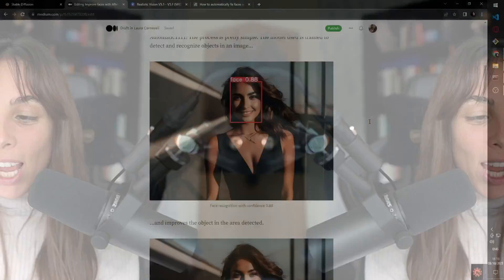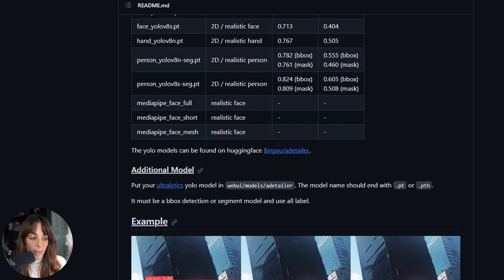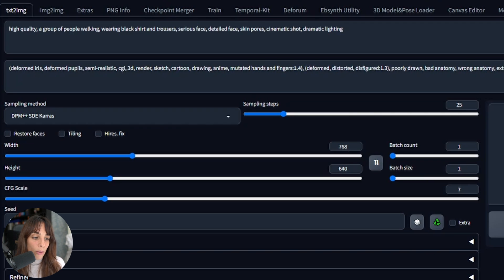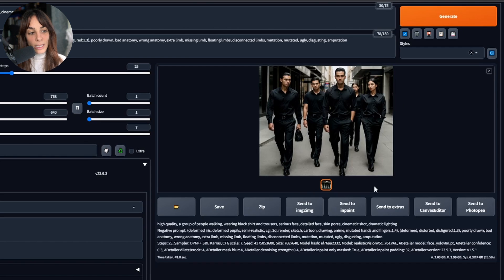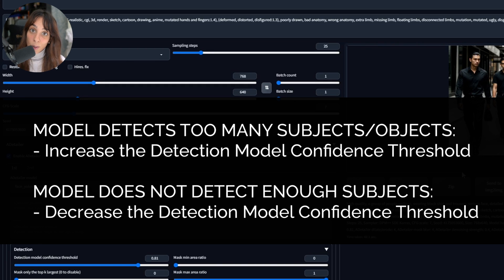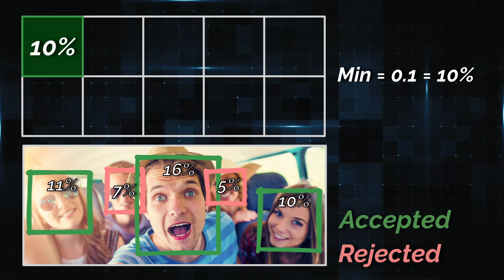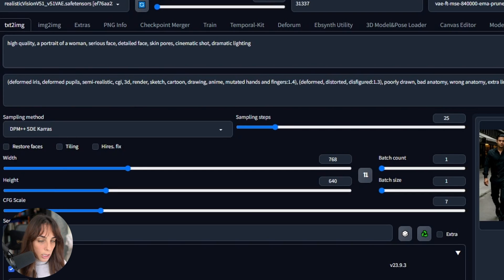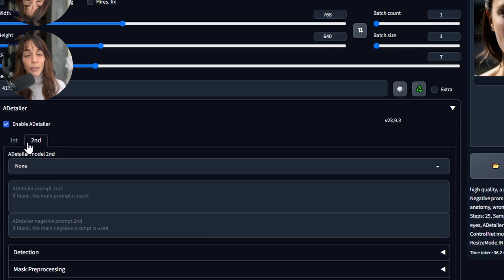Improve Faces, Hands, and Poses with ADetailer! 💥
🎉 The After Detailer (ADetailer) extension is built in Stable Diffusion to improve faces and hands in Automatic1111!

🎬 In this tutorial video, we will see how to download the ADetailer extension, and use it! We will learn how to master the main settings to generate higher-quality images.

00:32 What is ADetailer
01:00 Install the ADetailer extension
01:37 Main GitHub page
01:56 Models you can use
03:37 My prompt
04:24 Enable the ADetailer (default settings)
05:50 Confidence Score
06:07 Detection Model Confidence Threshold
07:51 Inpainting Denoising Strength
08:49 Mask Min/Max Area Ratio
09:20 Positive and Negative Prompt
10:53 ControlNet
11:52 Other settings
12:28 Use two ADetailer models together
14:00 Final results